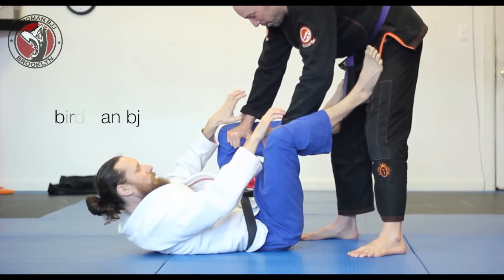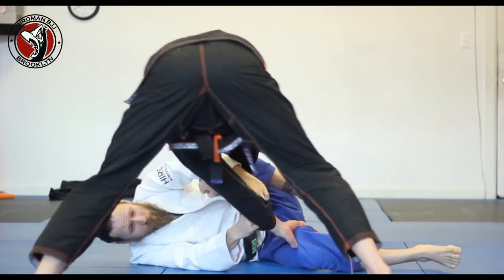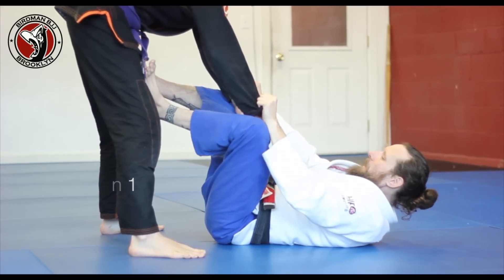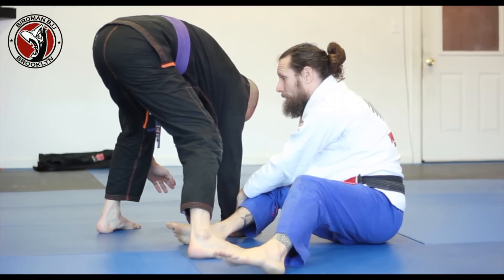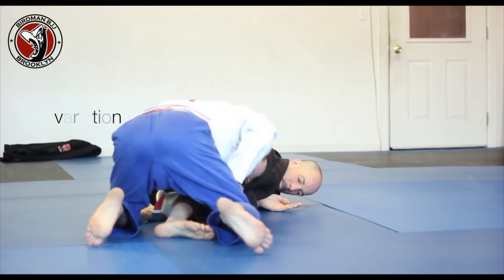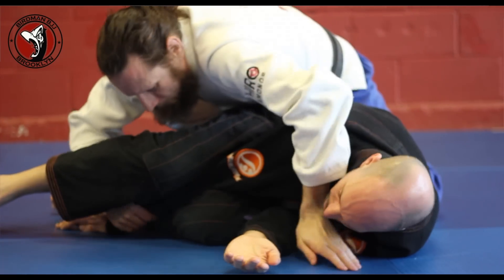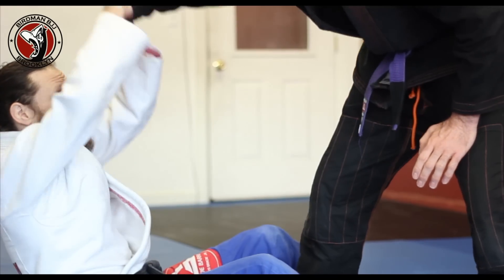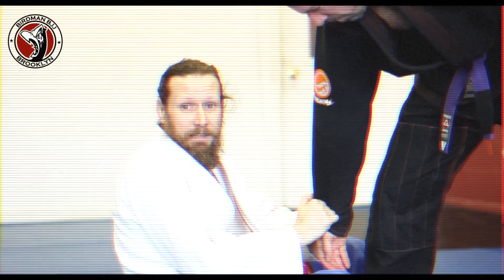Birdman BJJ: Bullfighter pass defense with variations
*Please view in HD